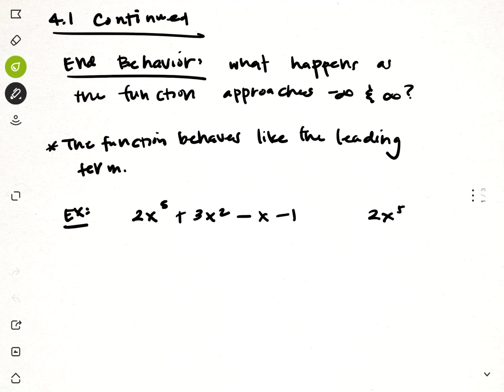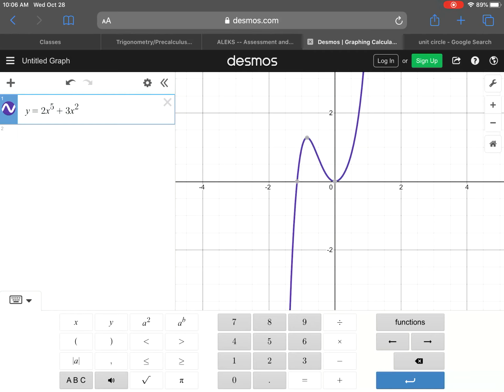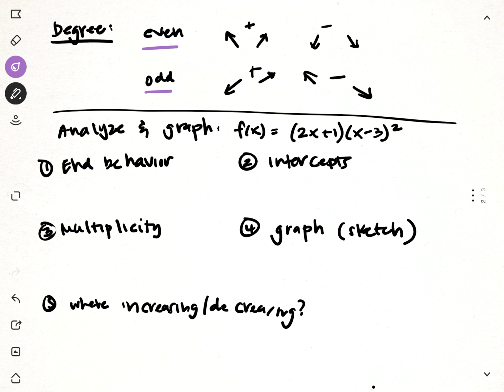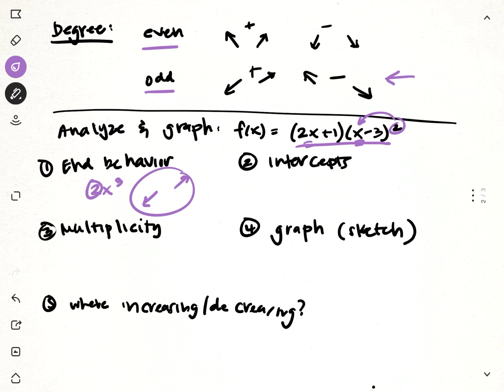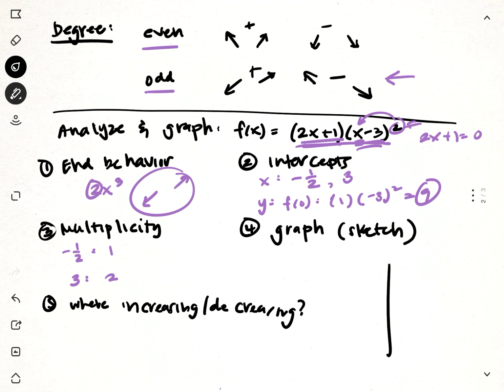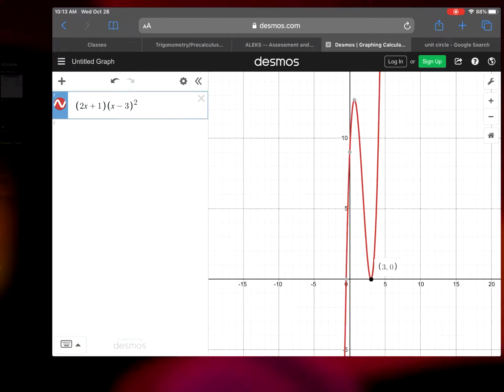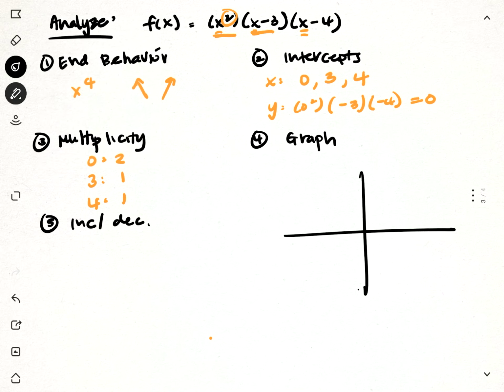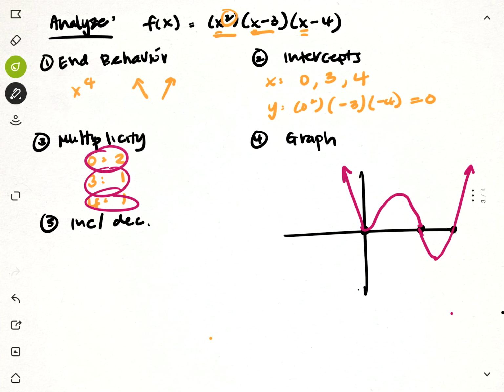4-1 Polynomial Functions and Models Part 2 (Precalculus)